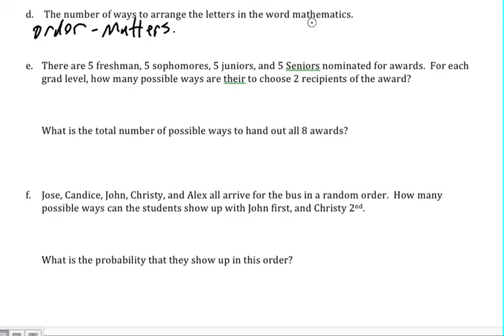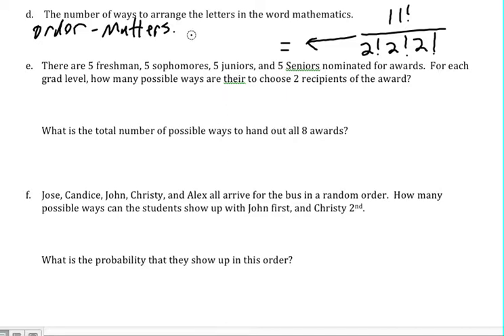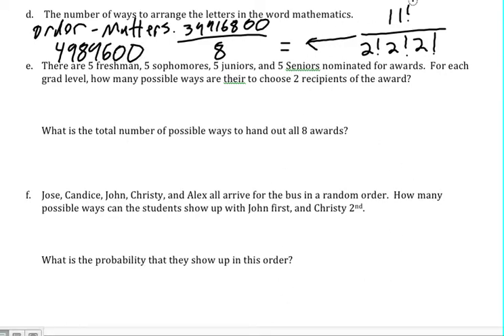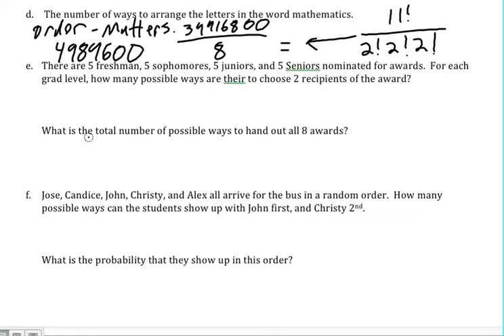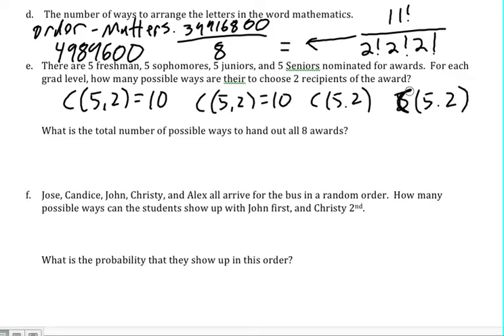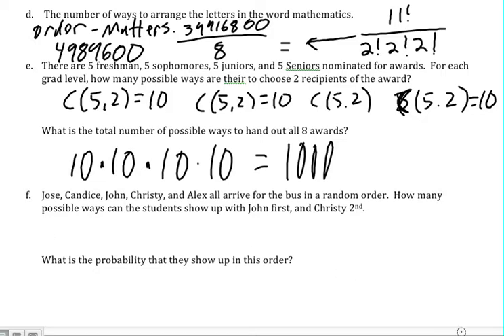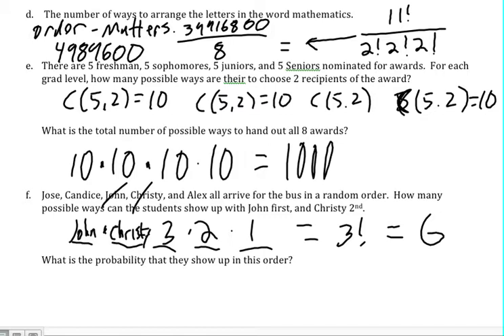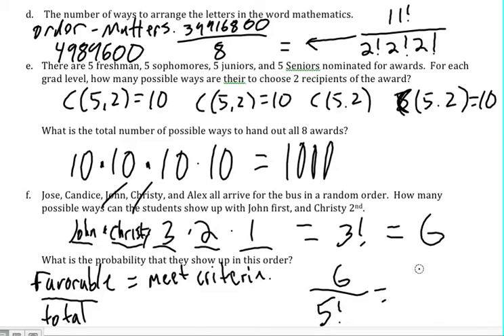CC 2 Combinatorics Quiz Review 4 d e f